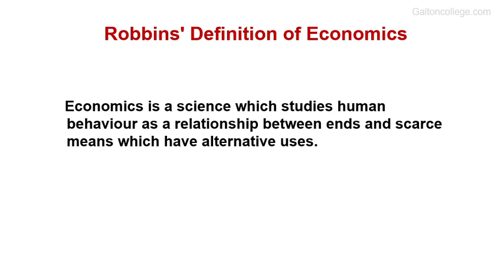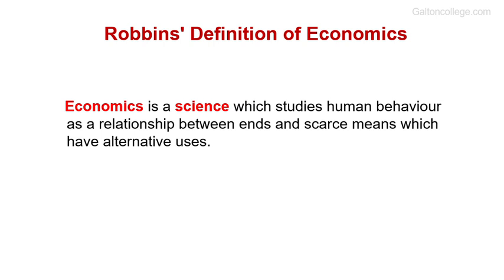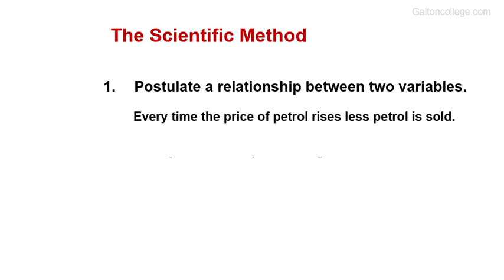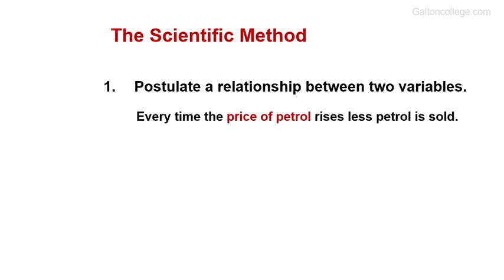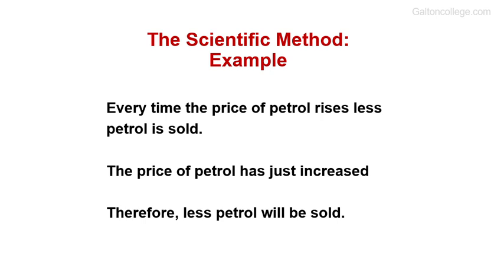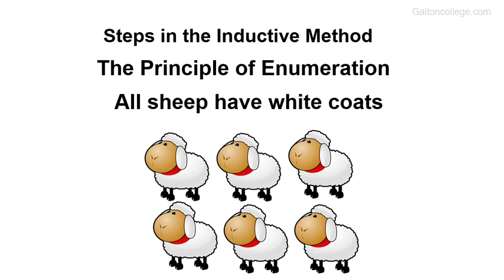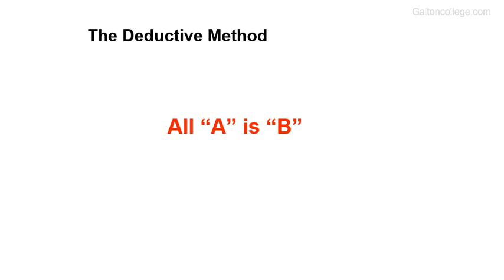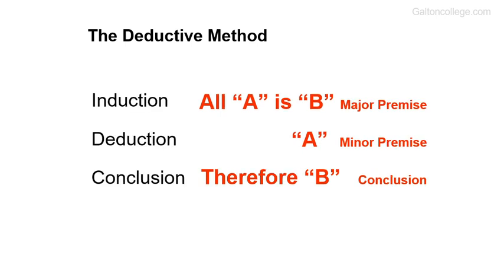Economics as a Science